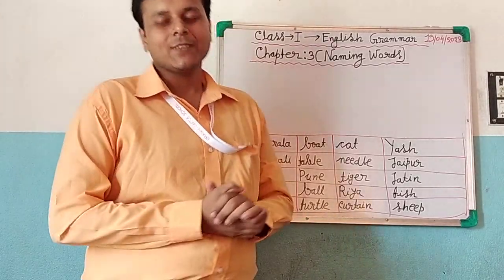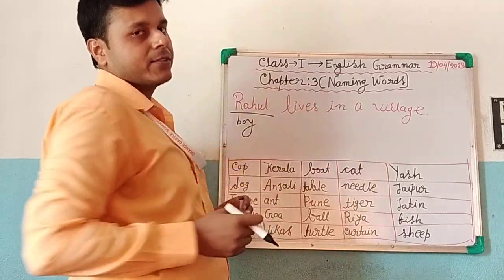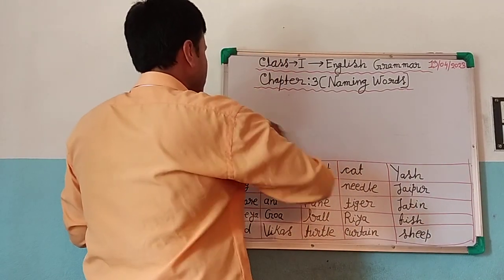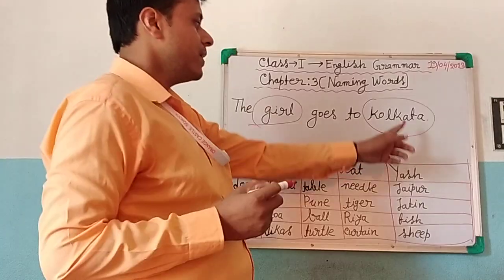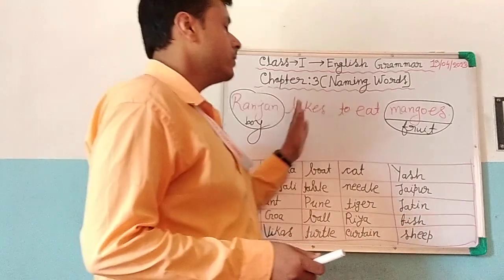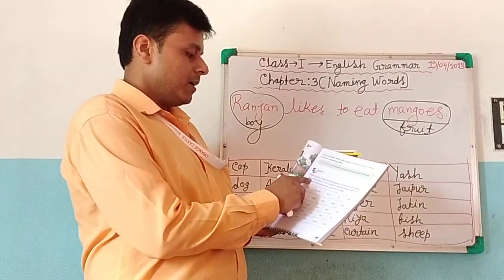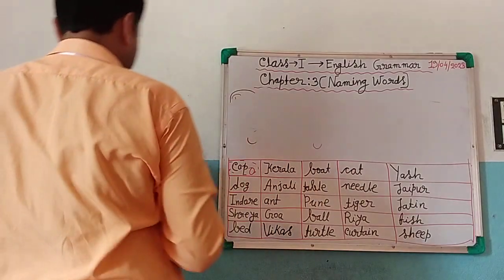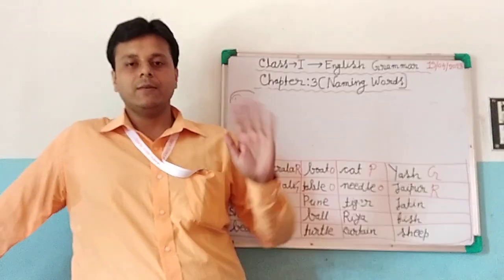Class I English Grammar by Sayanta Pal 19.04.2023